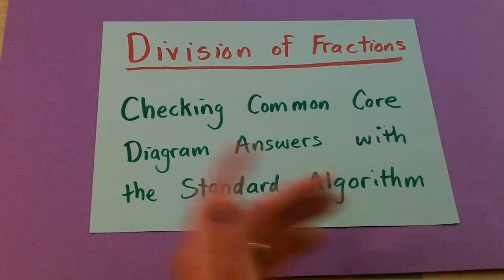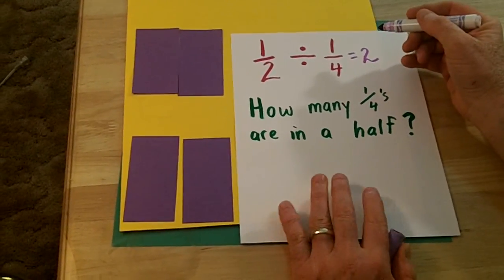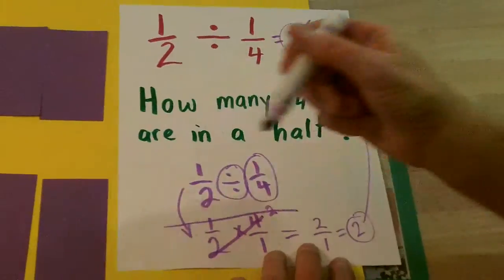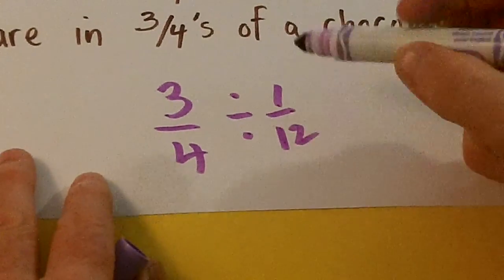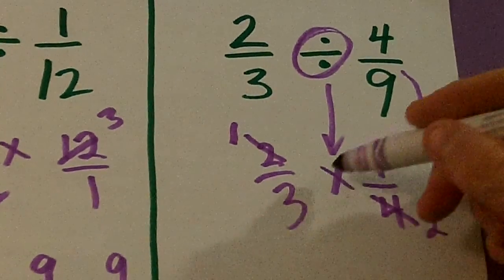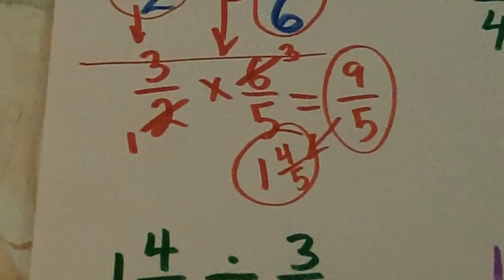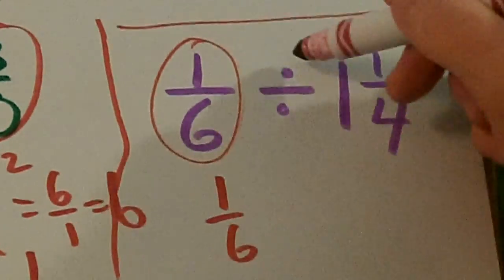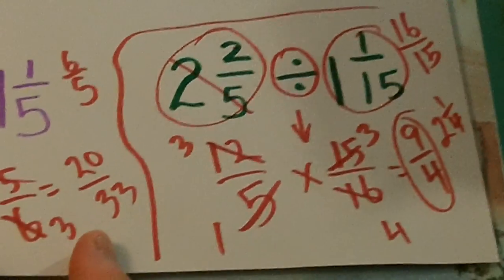Algorithm to check division of fraction diagram answers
Common Core division of fraction problems often ask for students to diagram the problem. In this video, I introduce the division of fractions algorithm for students to check their diagram answers.